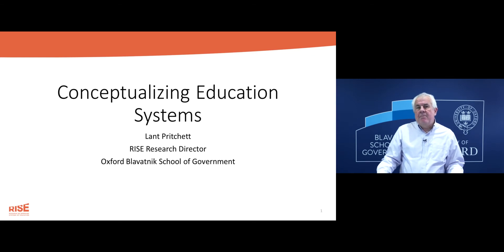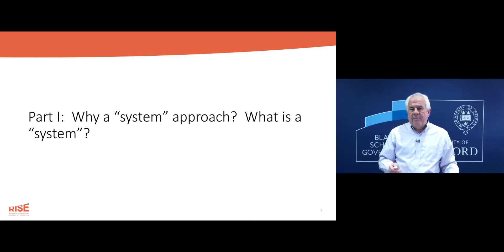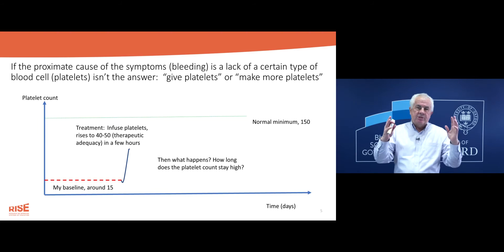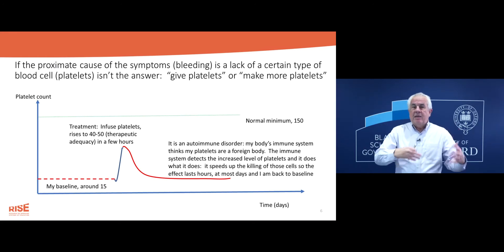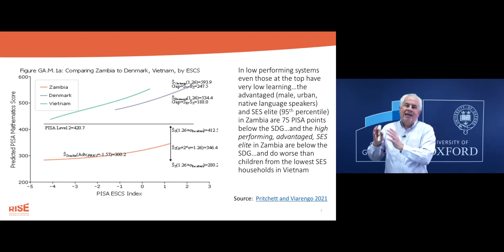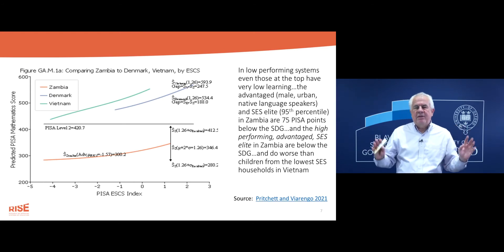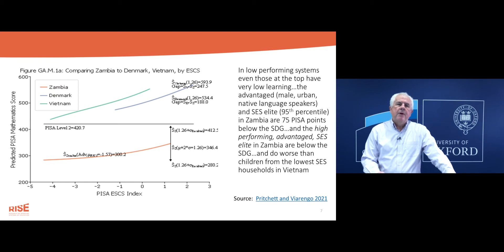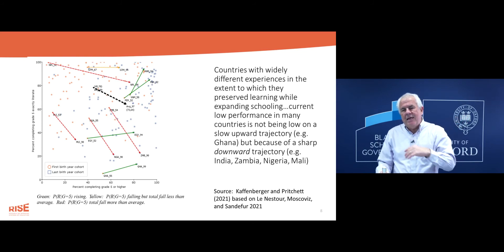Conceptualising Education Systems - 1. Why a “system” approach? What is a “system”? - Pritchett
Unit: Conceptualising Education Systems
Lecture 1: "Why a “system” approach?  What is a “system”?"
Lecturer: Lant Pritchett (RISE Programme)

Education systems are comprised of actors and the relationships of accountability, feedback and governance that bind them. Systems are effective if these relationships are aligned, and the various actors and components that make up a system work coherently to achieve broader goals. A systems approach to education reform, identifies where, how and the ways in which relationships malfunction to diagnose which parts of the system become misaligned. This unit will contrast the systems approach with other approaches to education reform.